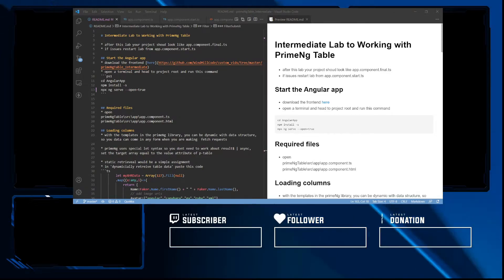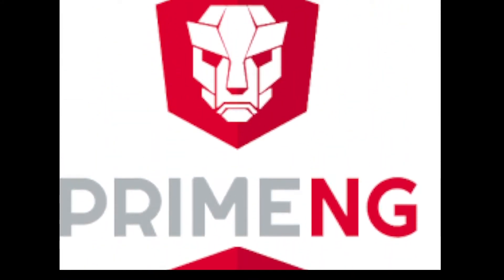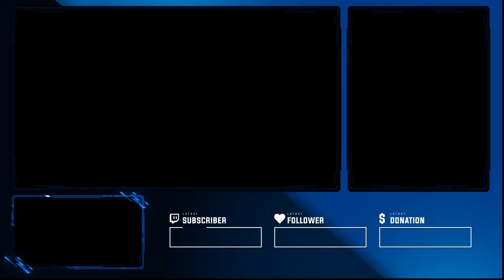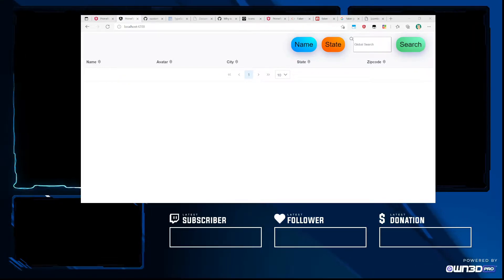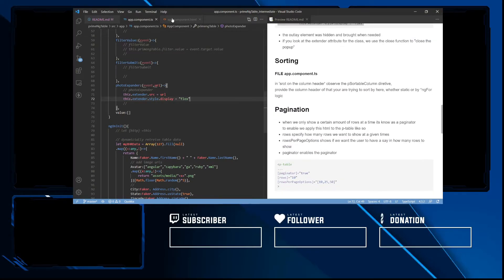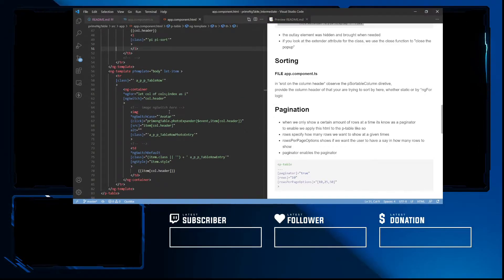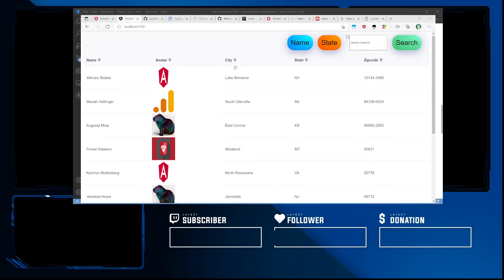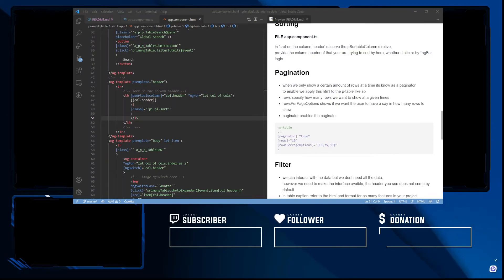PrimeNg Table Intermediate Concepts